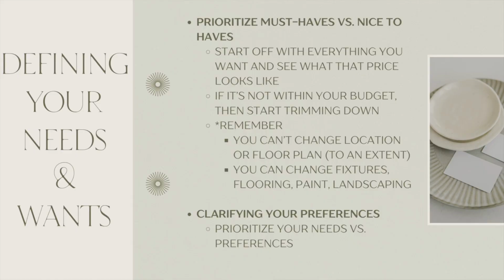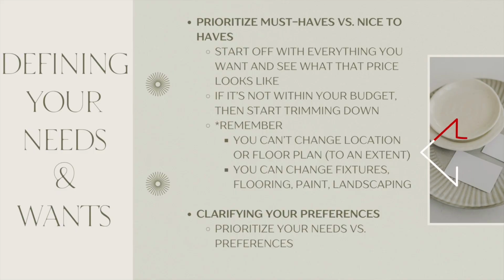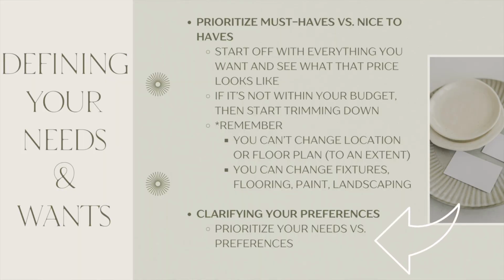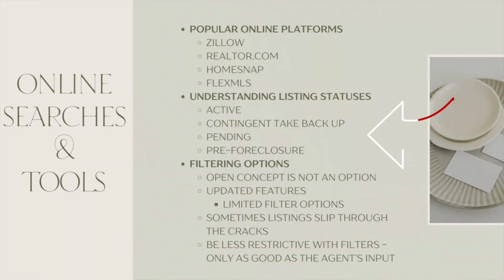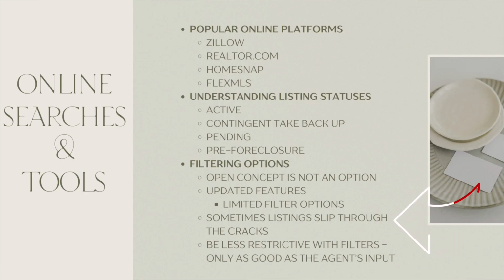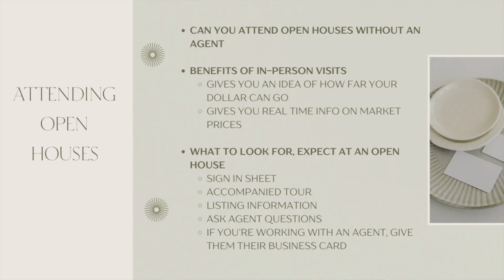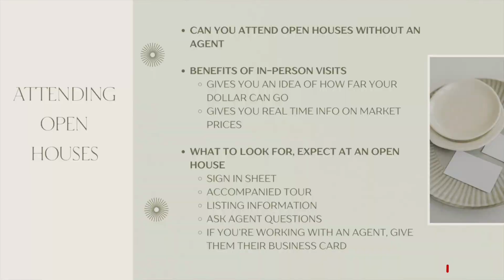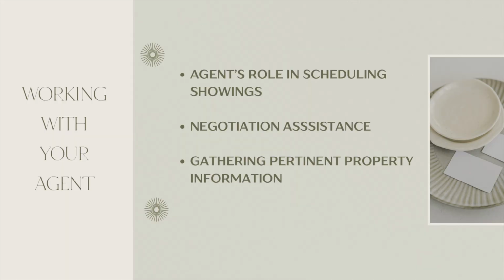Finding Your Dream Home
🏡 First-Time Home Buyer Seminar - Module 4: Finding Your Dream Home 🏡

Welcome to Module 4 of our First-Time Home Buyer Seminar! In this video, we'll guide you through the exciting journey of finding your dream home.

🕒 Timestamps:
00:00 - Introduction
00:36 - Defining Your Needs and Wants
02:26 - Online Searches and Tools
06:18 - Attending Open Houses
07:25 - Working with Your Real Estate Agent
08:29 - Homework Assignment

🏘️ **Defining Your Needs and Wants**
In this section, we'll help you clarify your must-haves and nice-to-haves in your future home. Prioritizing your needs is crucial in your home search.

🔍 **Online Searches and Tools**
Learn about the best online platforms and tools to streamline your home search process. We'll also provide tips on filtering options and setting up alerts to stay ahead.

🚪 **Attending Open Houses**
Discover the benefits of attending open houses to get a feel for different properties. It's a valuable step in understanding your preferences.

🤝 **Working with Your Real Estate Agent**
Find out how your real estate agent will assist you in scheduling showings and negotiating on your behalf.

📝 **Homework Assignment**
Your homework for this module is to create a list of preferred neighborhoods and property features. This will help you narrow down your search in the next steps of your home buying journey.